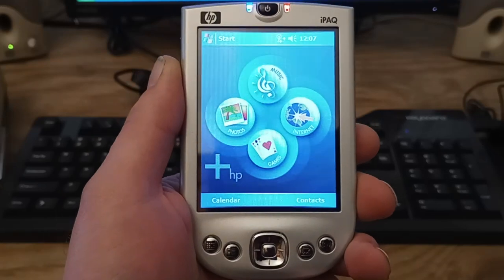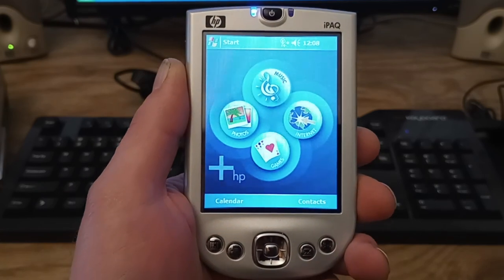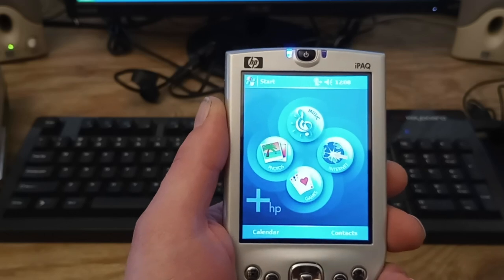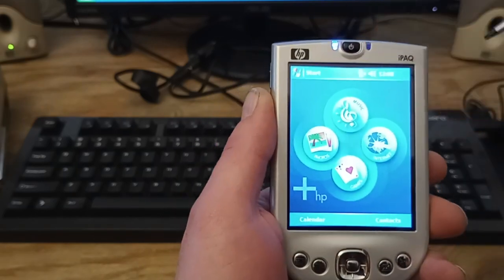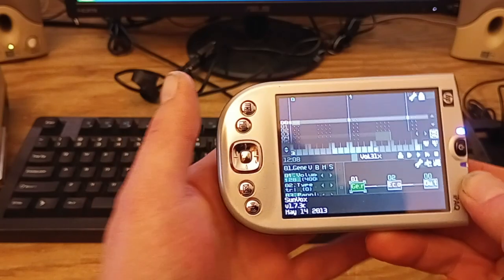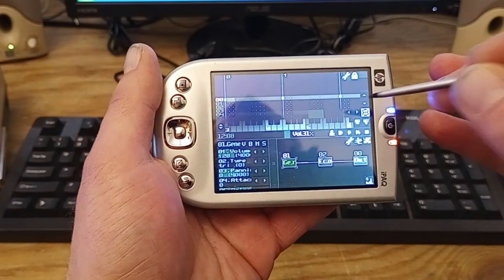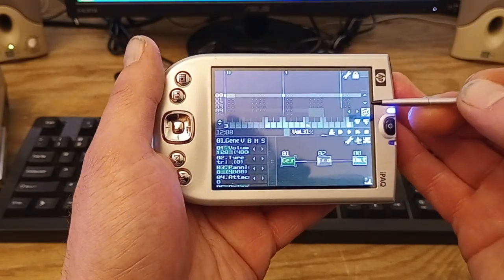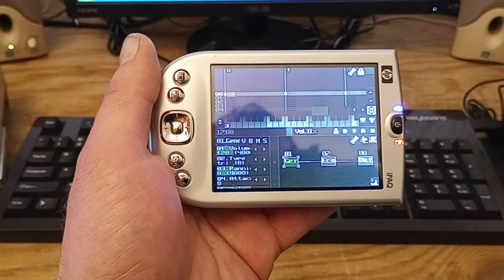Turn Your Obsolete Pocket PC Into A Pocket MIDI Synth